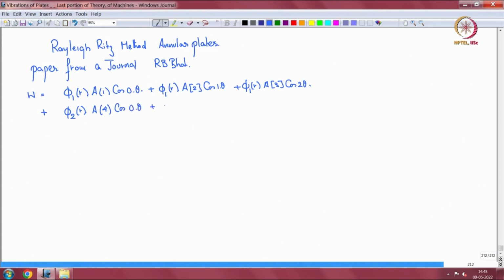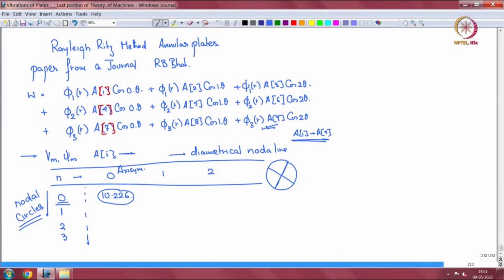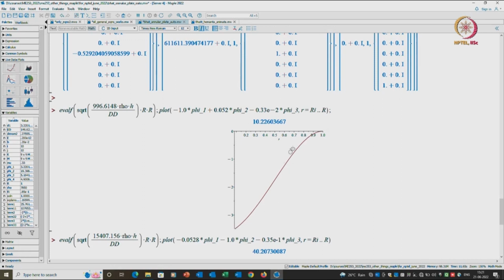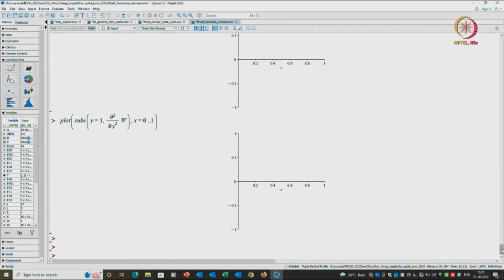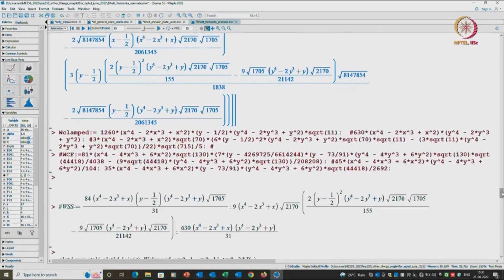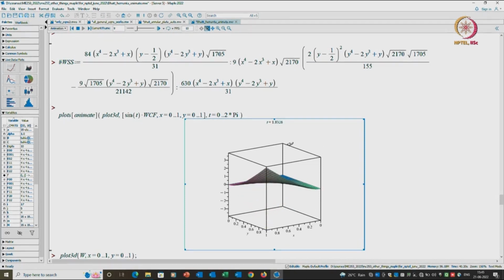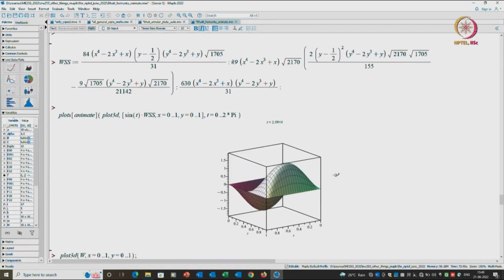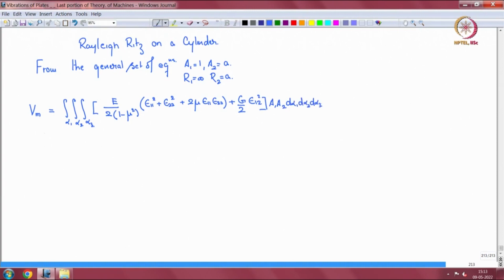Lec 45: Numerical examples of Rayleigh Ritz method And animations.